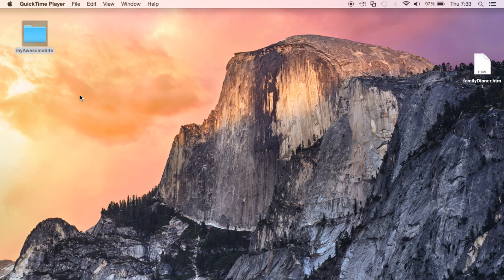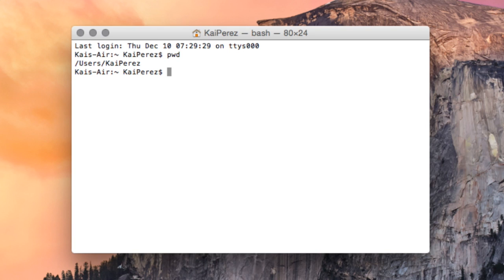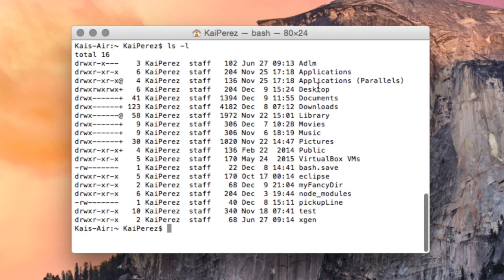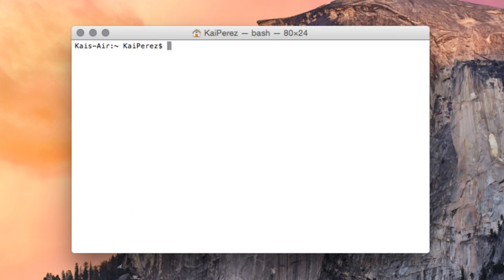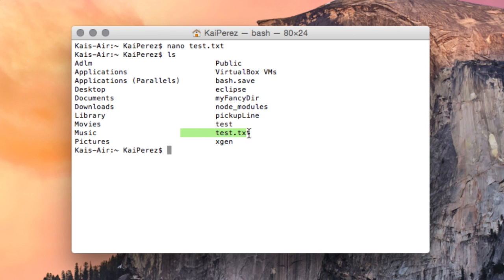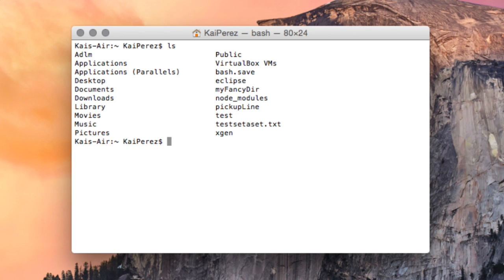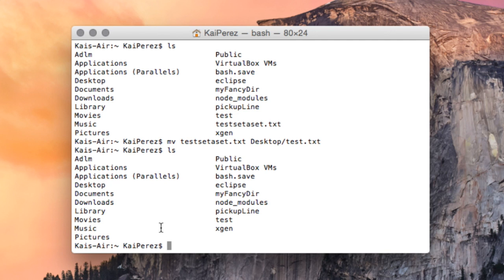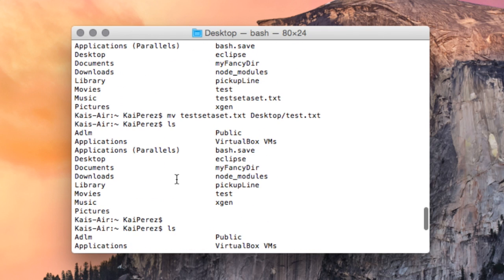How to Use the Terminal - Video 2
This video is a continuation of our "How to Use the Terminal" series. We will extend the functionality of commands learned in the previous tutorial. Follow along on your Mac or Linux device!